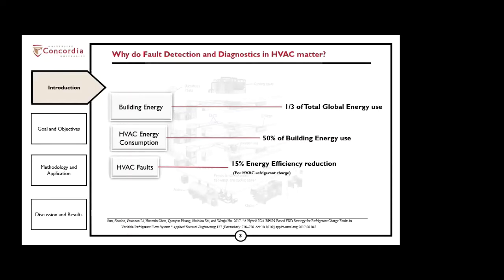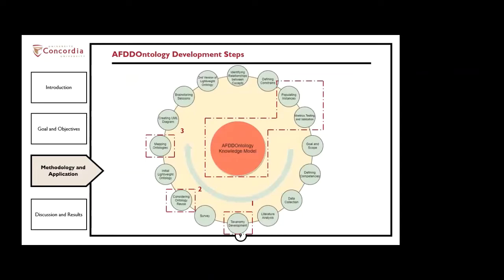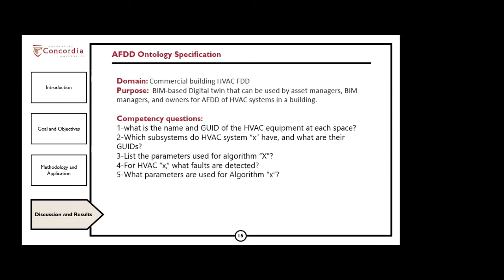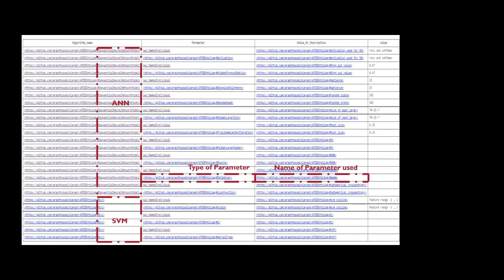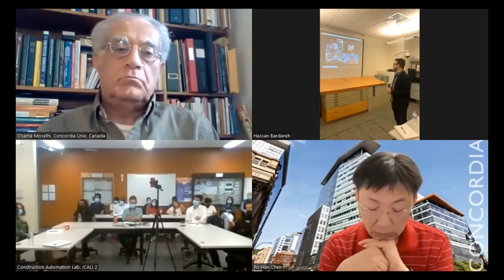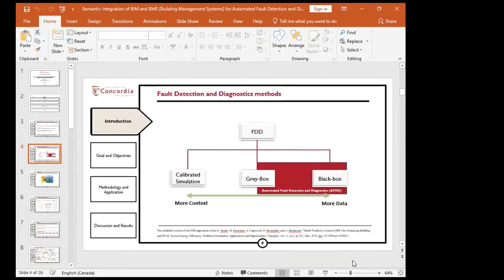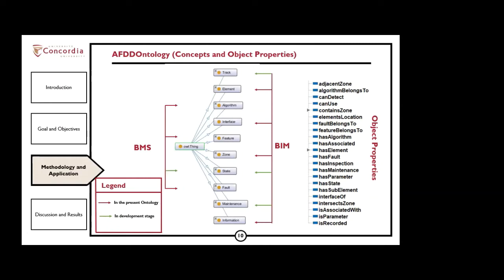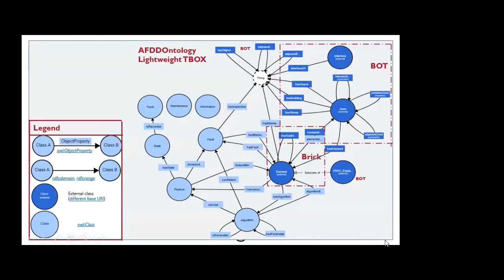CAL01: Semantic Integration of BIM and BMS Building Management Systems for Automated Fault Detection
"BIM (Building Information Modeling) can store virtually all the necessary information of building projects from the design phase through commissioning, operation and maintenance. BIM can be linked to a facility's lifecycle information and be utilized in the construction and operation/service phases. In this study, diverse data and information from BIM and the Building Management System (BMS) are integrated using an ontology engineering-based approach to produce a digital twin of building mechanical systems, infused, and enriched with data related to AFDD (Automated Fault Detection and Diagnostics) of HVAC (Heating, Ventilation, and Air Conditioning).
The AFDDOntology introduced establishes a common and reusable knowledge base using BIM and incorporates data analytics from BMS to create a shareable and reusable knowledge model based on competency questions targeting HVAC-related faults, detection and diagnosis algorithms, and the parameters/features involved.
The proposed ontology can be reused, adapted, or extended by utilizing concepts and axioms introduced in AFDDOntology to allow for the resolution/support of other pertinent competency questions/use cases. Implementing the proposed ontology can benefit facility managers, asset managers, and building owners for HVAC maintenance and management.
The presentation will focus on steps taken for developing the proposed AFDDOntology, as well as testing and validation through different metrics."